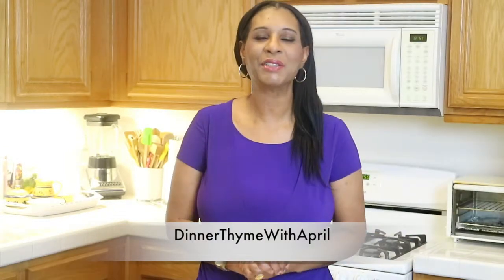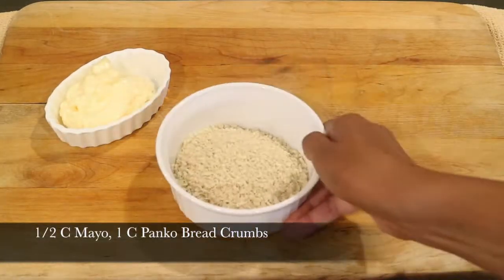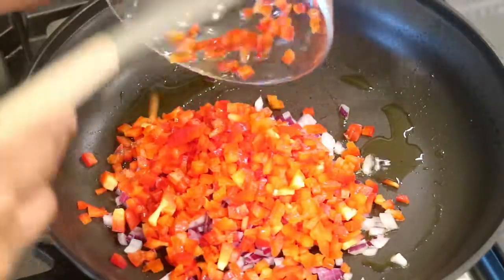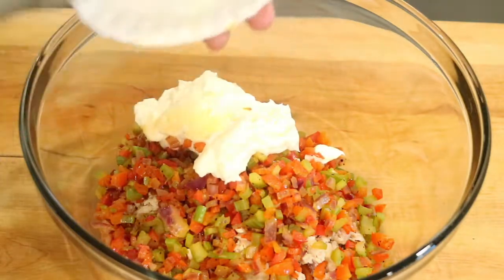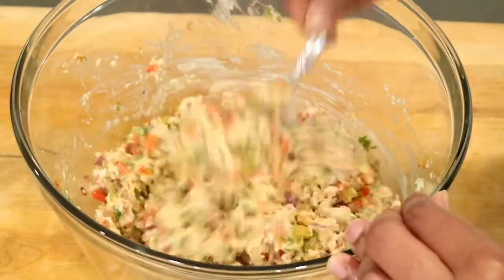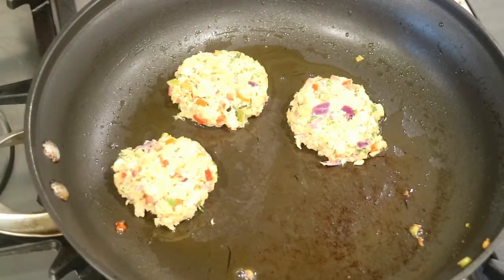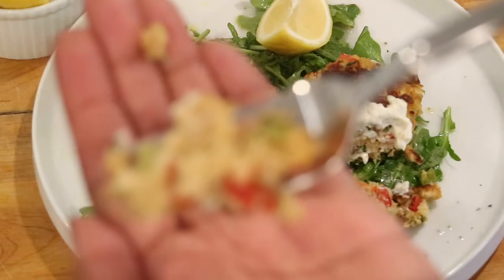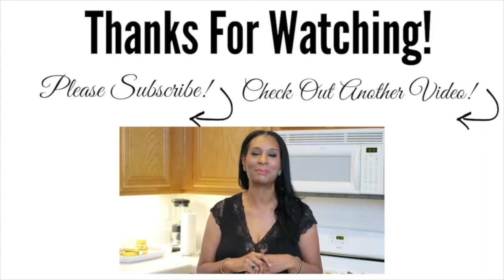How To Make Salmon Cakes Recipe | Quick & Easy | ThymeWithApril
Hello My Fellow Foodies!  Welcome & THANK YOU for stopping by my CHANNEL!  Remember life is all about BALANCE!  I'm a self-taught cook using simple ingredients with basic instructions.  My desire was to create this channel to share my Love for Cooking and All Things Food! Please join me on this amazing journey and your support will be much appreciated! ♡

Salmon Cakes

Ingredients:

2 cans of boneless & skinless Pink Salmon (Trader Joe's)
1/2 c finely chopped celery
1/2 c finely chopped red onions
1 chopped red bell pepper
1 Lemon Zest
1/2 c mayo
4 tsp dijon mustard
1 tsp Worcestershire sauce
1 tsp hot sauce
1 tbsp Old Bay Seasoning
1 c panko bread crumbs
1/4 c chopped fresh parsley
2 eggs
sea salt
black pepper

How To:

Heat some olive oil in a medium pan.  Add red onions, celery and red bell peppers in pan and saute for 8-10 mins until tender or translucent.  Transfer to another bowl and sit aside.  In another medium bowl add salmon, saute vegetables, mayo, dijon mustard, hot sauce, Worcestershire sauce,  Old Bay Seasoning, lemon zest, parsley, panko bread crumbs and eggs.  Take a fork or spoon and mix until everything in combined.  Take a ice cream scooper and scoop salmon mixture and place on cookie sheet lined with parchment paper.  Refrigerate for 30 mins.  Heat olive oil in skillet and cook salmon cake around 4x. Cook for 4 mins on each side or until golden brown.  Eat while it hot! EAT AND ENJOY!

April😍